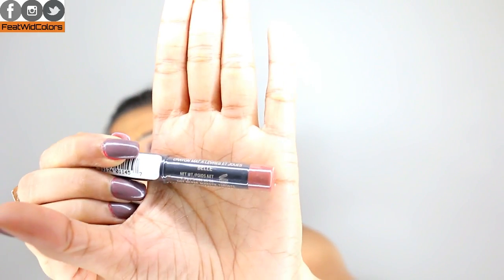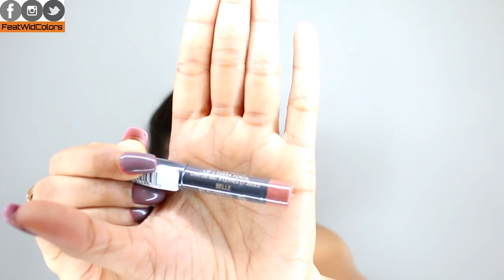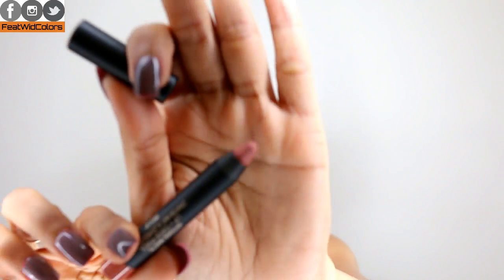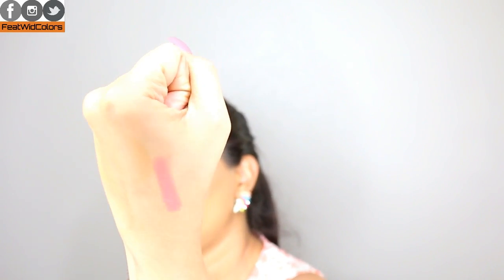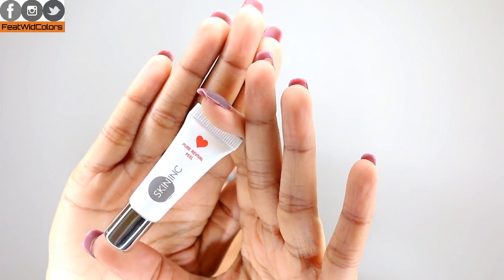Play by Sephora Unboxing and Review October 2016 | FeatWidColors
Hi friends,

again too late to upload this video but its my fav subscription box. I have found quite a few holy grail products because of this Play by Sephora box and i hope you will love it.

XoXo
Divya